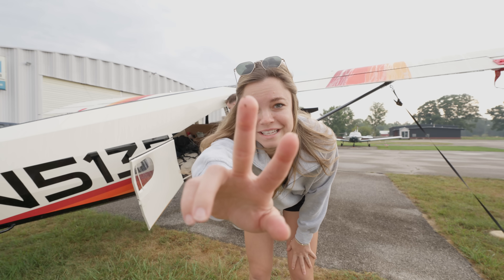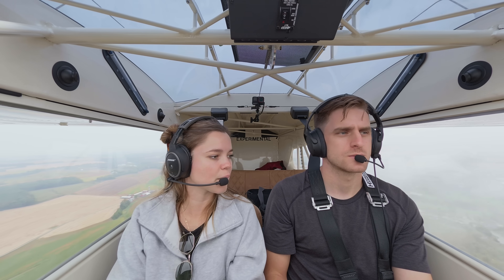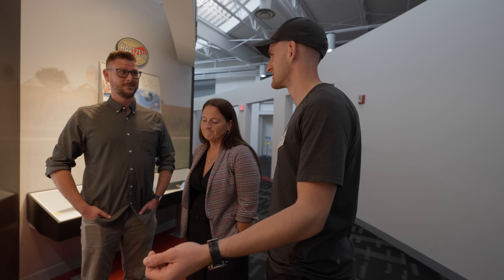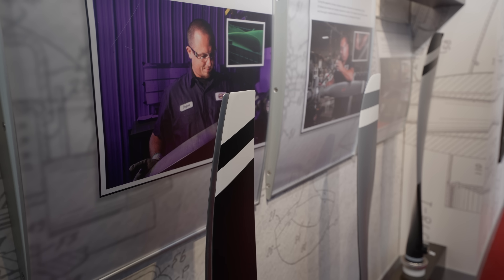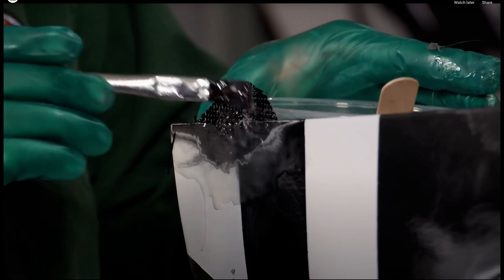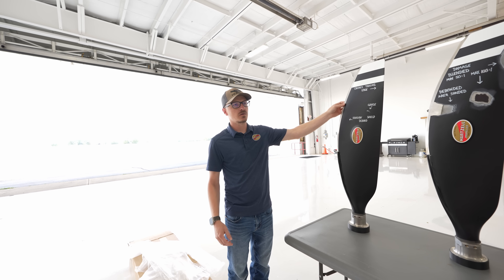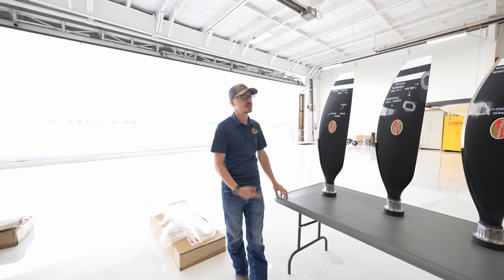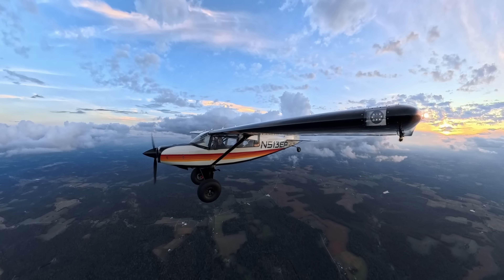The Truth About Our Propeller | Hartzell Trailblazer Factory Tour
We’ve flown behind this prop for a few months now - and seeing how it’s actually built gave us a whole new level of respect for it. From the aluminum shank to the carbon fiber blades, the precision behind every step is wild.

Hartzell let us behind the scenes to see exactly how the Trailblazer comes to life - and how it’s built to take a beating in the backcountry.

📍 Hartzell Propeller Factory — Piqua, Ohio
⚙️ Aircraft: Bearhawk 5 Camper Plane | Hartzell Trailblazer 3-Blade